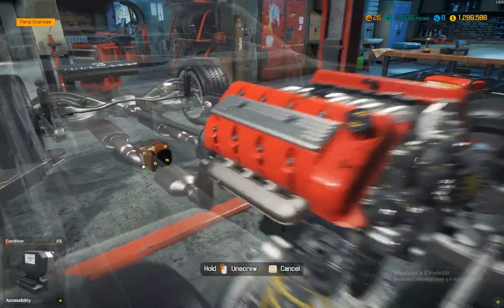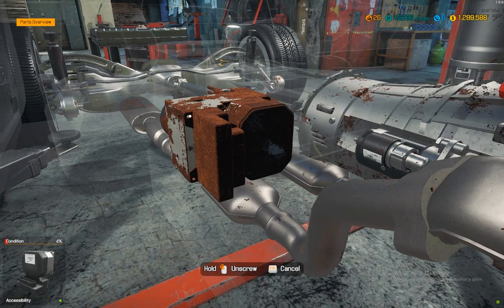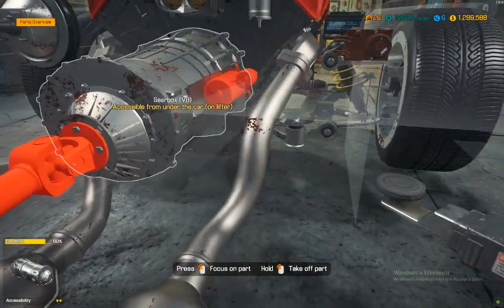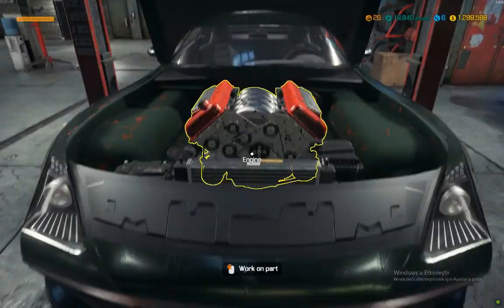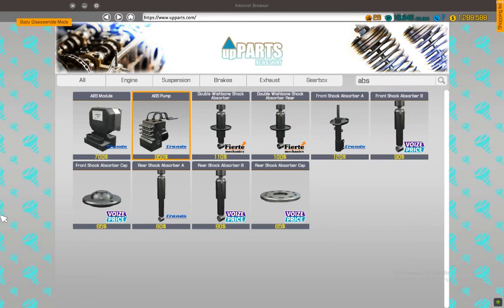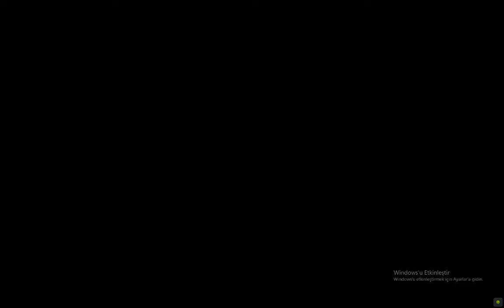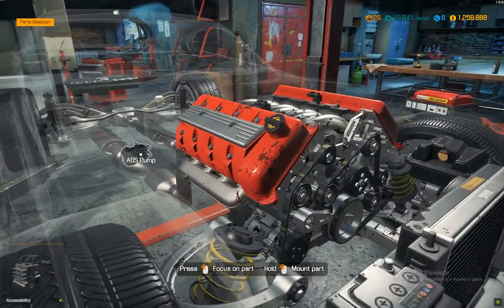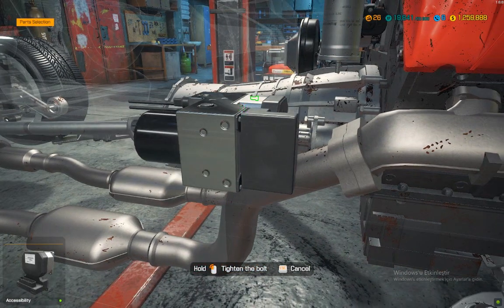Car Mechanic Simulator 2018 replacing clutch and brakes